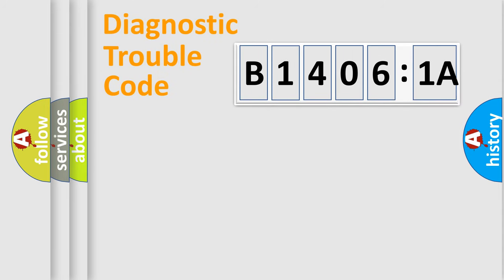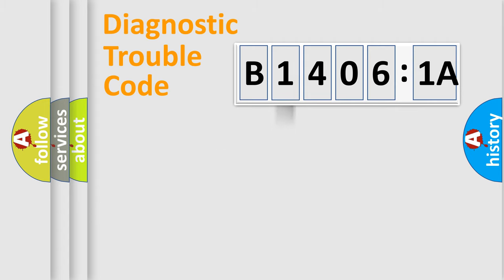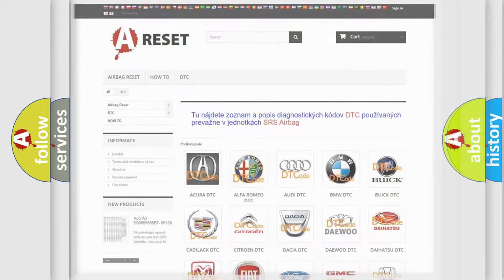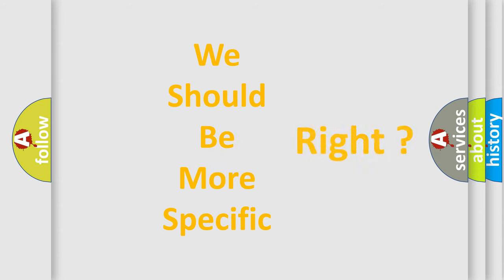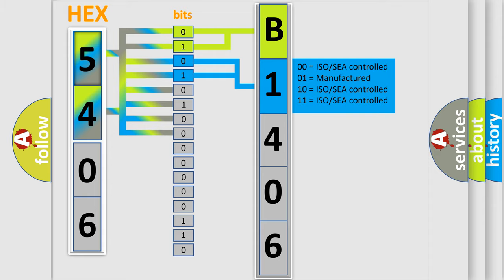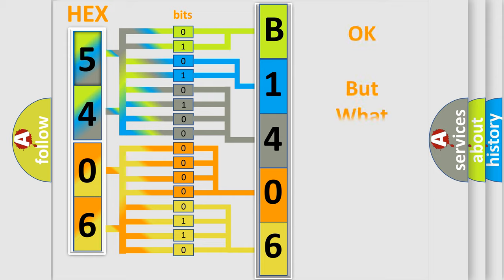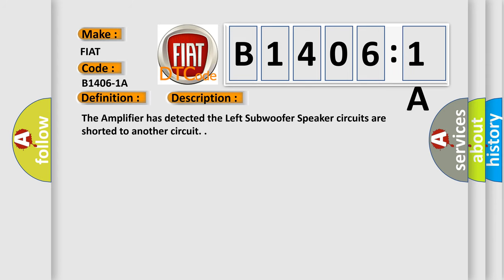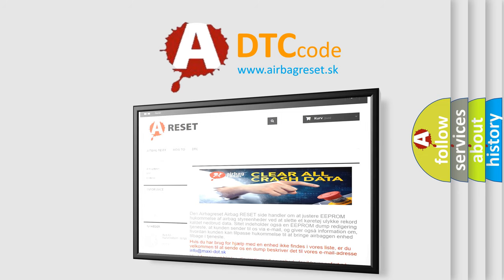DTC Fiat B1406-1A Short Explanation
Contents:
0:21 Basic DTC analysis according to OBD2 protocol standard.
1:48 Insight into programming
2:58 A diagnostically understandable description of the Diagnostic Trouble Code
3:05 Basic error definition

Make:
FIAT
Code:
B1406-1A
Definition:
Description:
The Amplifier has detected the Left Subwoofer Speaker circuits are shorted to another circuit.